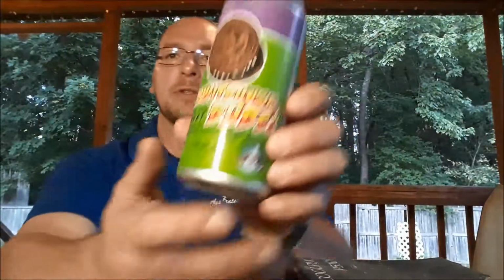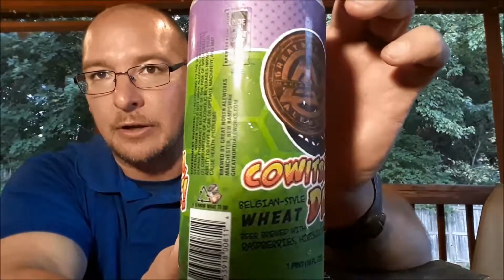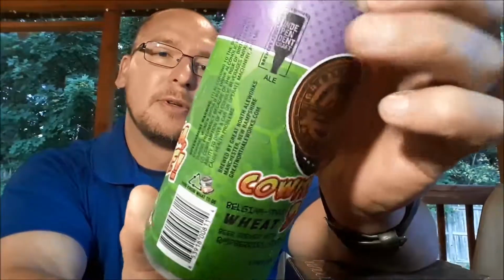"Cowitbunga, Dude!" belgian style wheat ale w/ raspberries, hibiscus and spices Great North Aleworks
A belgian style wheat ale with raspberries, hibiscus and spices.  Brewed by Great North Aleworks for the Granite State Com-a-con goes through the Bumpy 50 point inspection